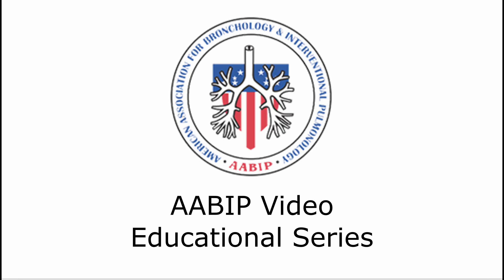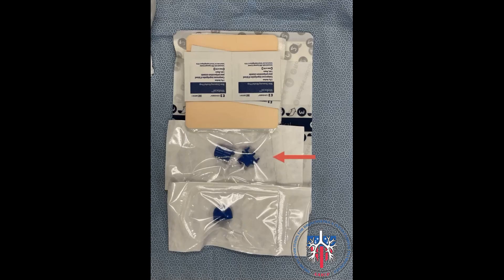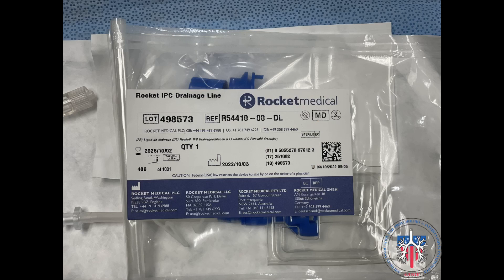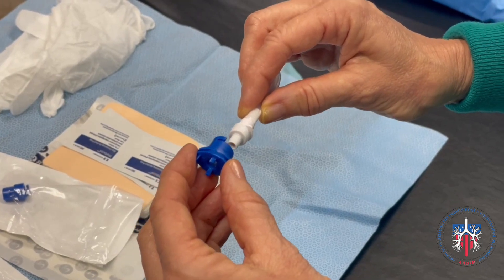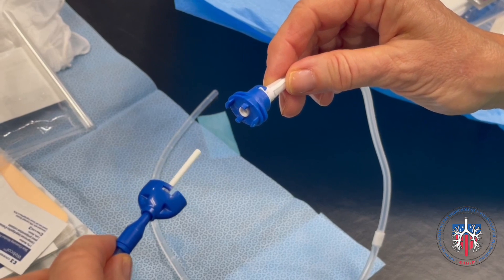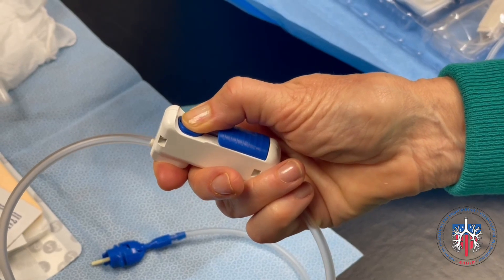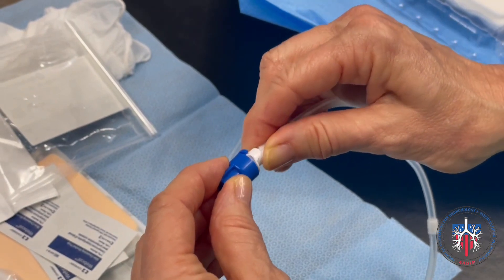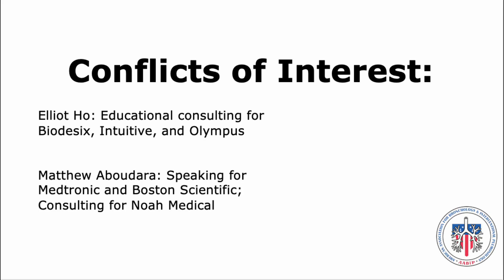Tunneled Indwelling Pleural Catheter - Connecting PleurX to Rocket Drainage Line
This video will demonstrate how to connect a PleurX indwelling pleural catheter to a Rocket indwelling pleural catheter drainage line system.